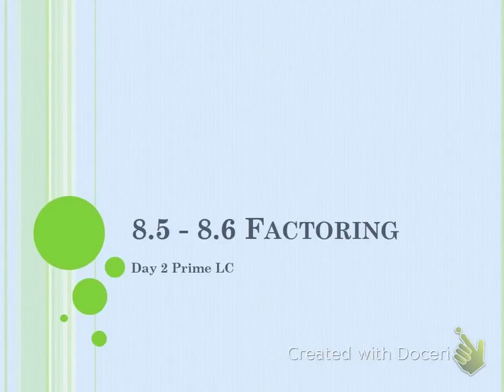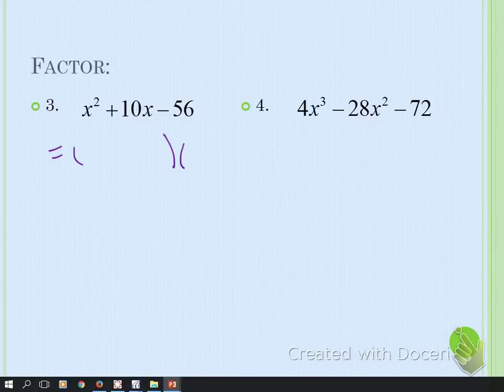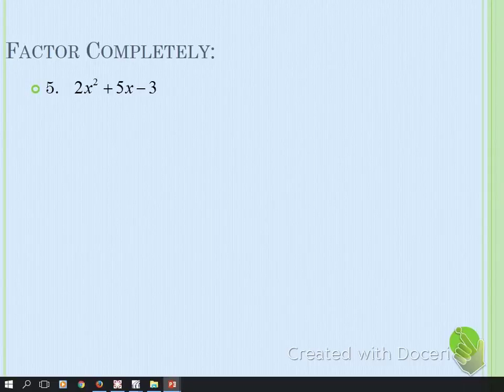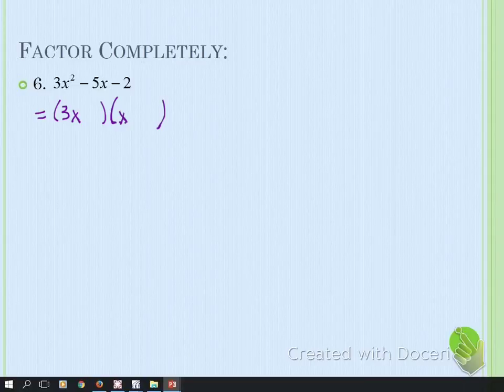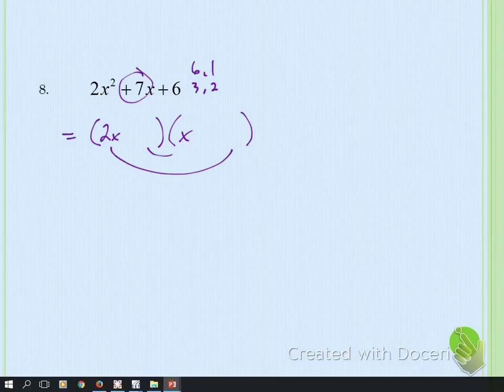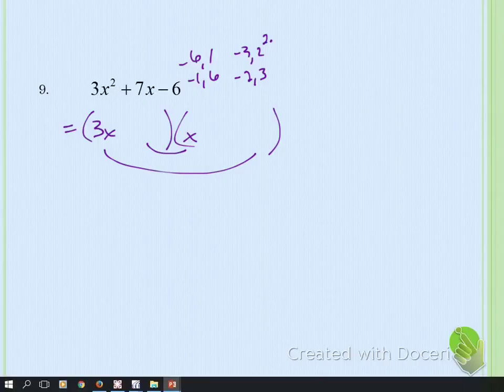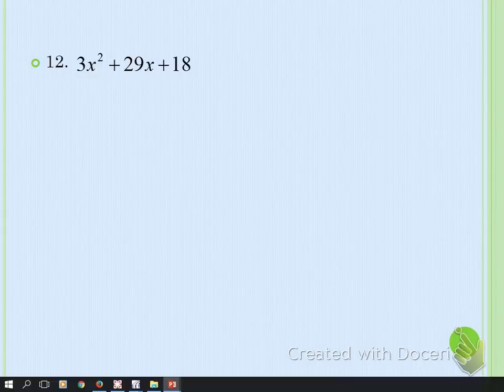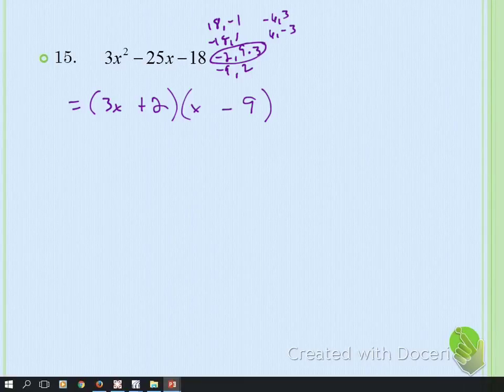Algebra 1 8.5 - 8.6 Day 2 2017